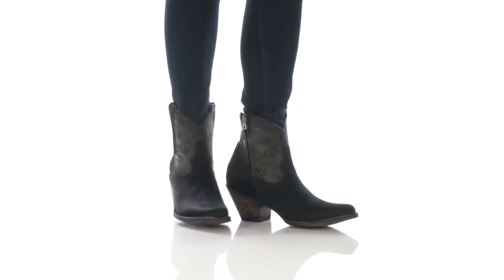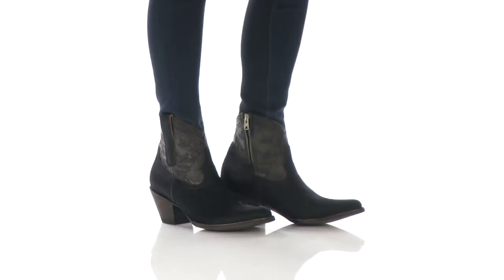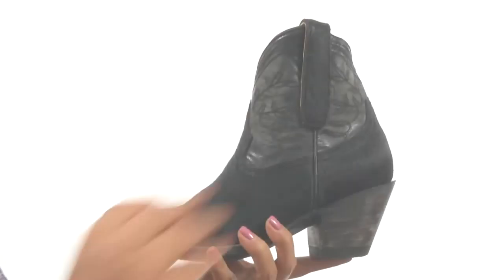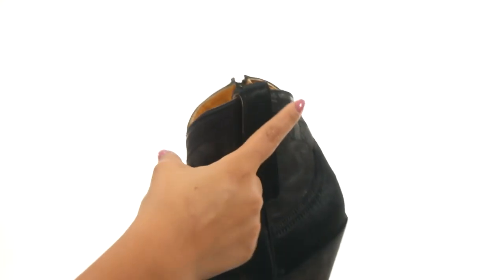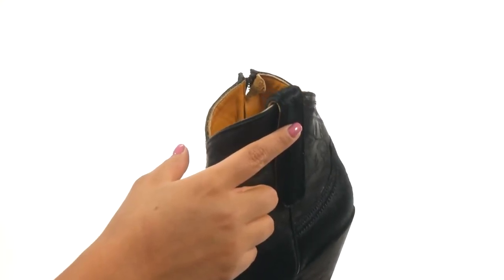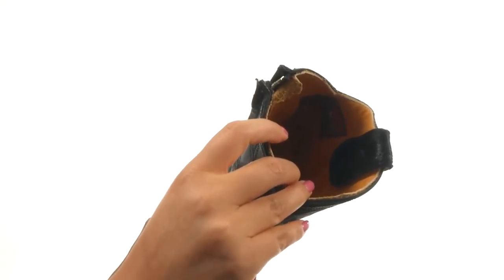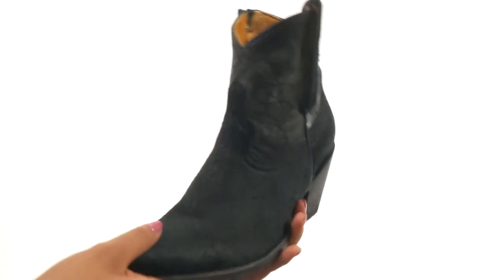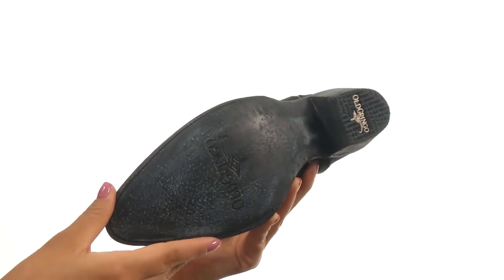Old Gringo Polopony SKU:8834292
Take the reigns of your Western style with the Polopony boot from Old Gringo®.
Haircalf upper.
Leather pull tabs for easy on and off.
Smooth leather lining.
Scouring detail on heel and outsole offer a more vintage look.
Leather outsole with rubber heel tab for excellent traction.
Old Gringo boots undergo a 250-step handmade production process.
Old Gringo also develops and tans its own leathers and textures to make sure the end result is a super high quality product.
Imported.
Measurements:

    Heel Height: 2 1⁄2 in
    Weight: 1 lb 3 oz
    Circumference: 10 in
    Shaft: 7 1⁄2 in
    Platform Height: 1⁄4 in